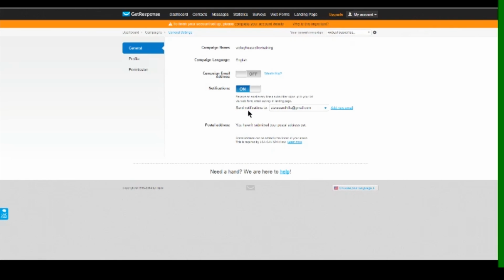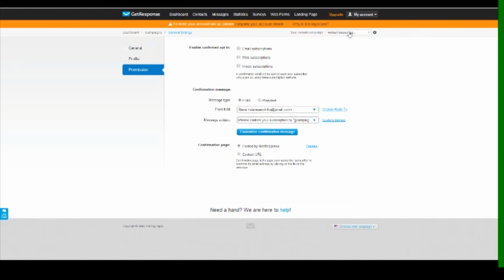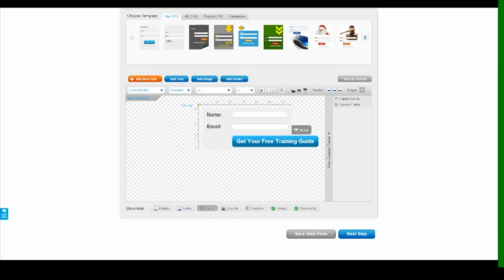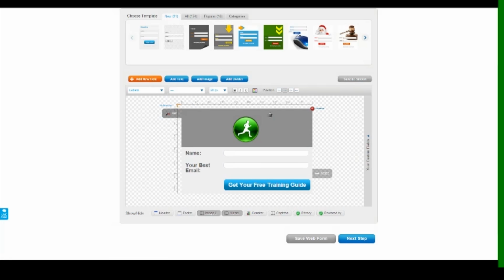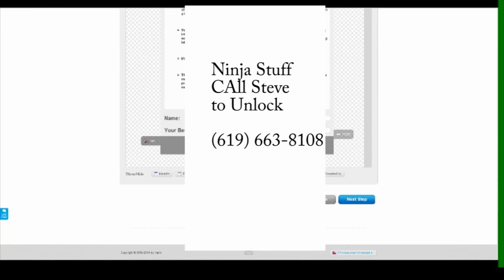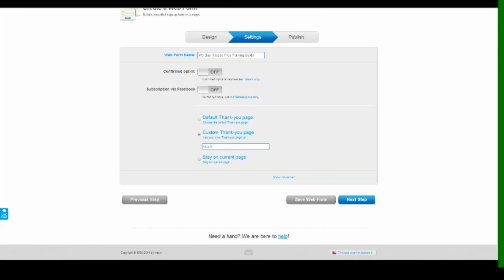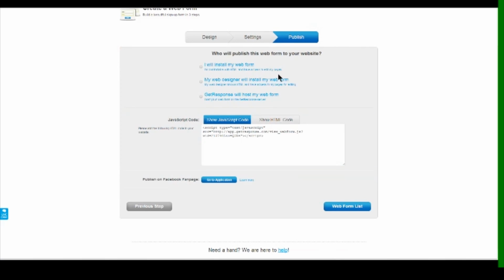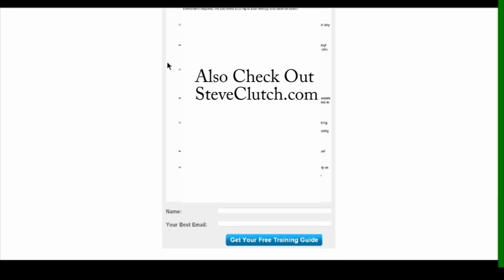How to Build Bird Dog Wholesaler Network | Part 2 Landing Page Squeeze Page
I show you step by step How to Build a Bird Dog Network or Wholesaler Network in YOUR local market!!!  In this video we set up a Get Response Campaign and Landing Page / Squeeze Page.

If you want to build a network in your local market reach out to me and I will help you set up a Blog , Squeeze Page, Auto Responder and give you access to Gil's team of Bad Ass VA's to send the initial responses to you leads.  I will give you everything you need to duplicate exactly what i'm doing.